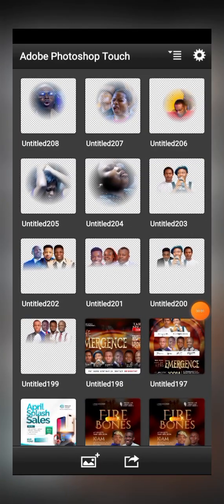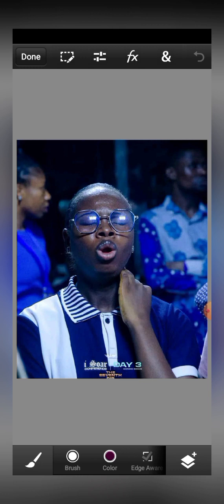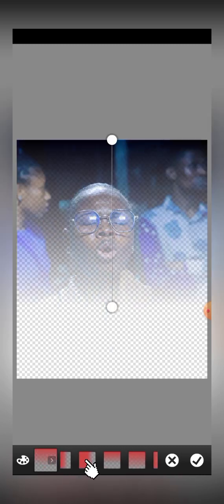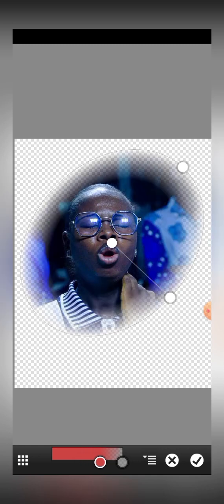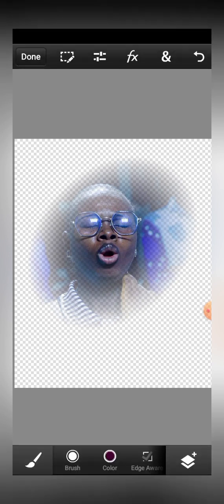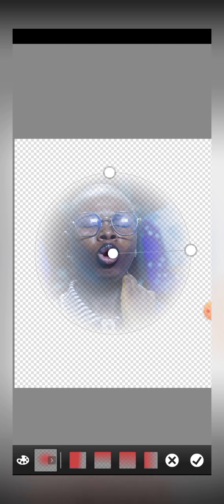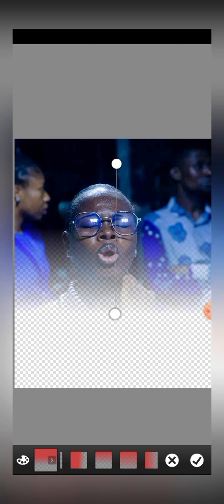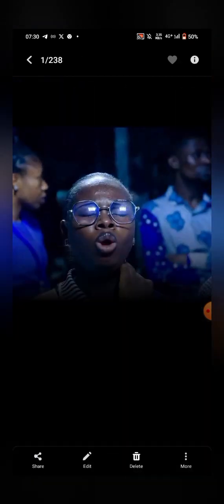How to Fade In/Feather Images for Free with Your Smartphone!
Learn how to feather images on your smartphone with this app! Watch till the end!